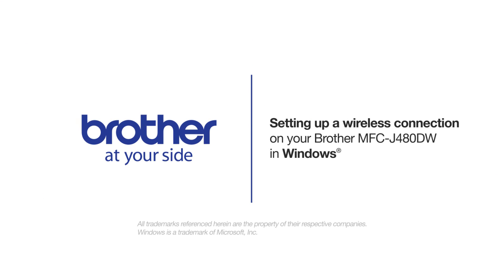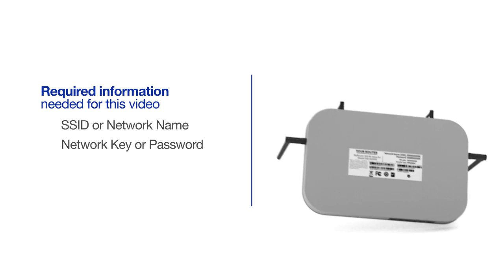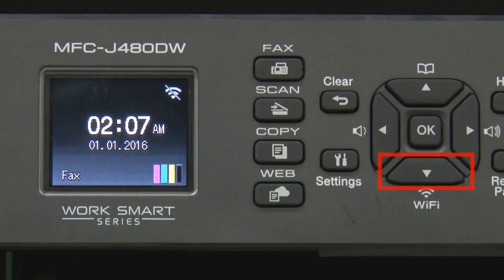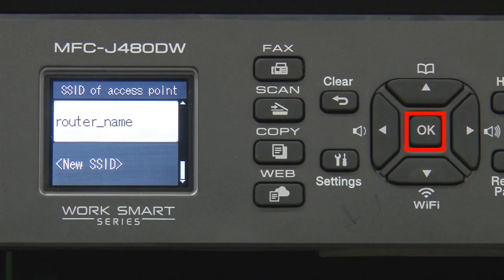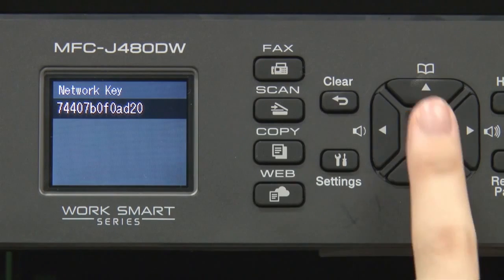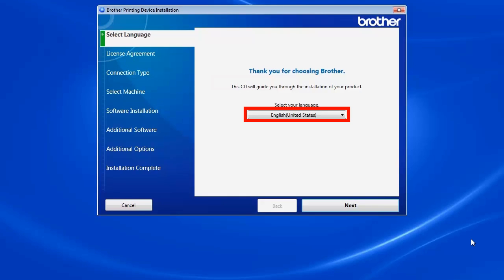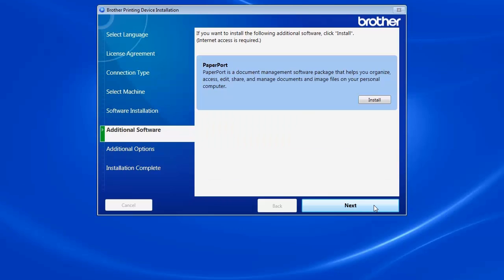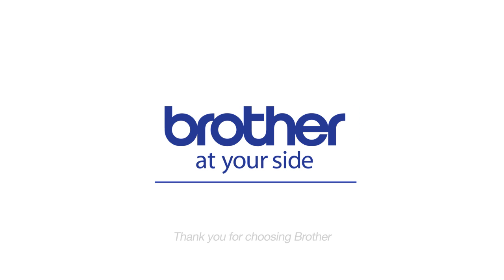MFCJ460DW MFCJ480DW MFCJ485DW – wireless setup - Windows® Version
Learn how to set up your Brother MFC-J460DW, MFC-J480DW, or MFC-J485DW inkjet printer on a wireless network.

Models covered:
Brother MFCJ460DW
Brother MFCJ480DW
Brother MFCJ485DW

This video is for Windows users.

Quick Links / Table of Contents:

Models Covered 00:09
Required Information 00:19
Custom SSID and Network Key 00:47
Setup Wizard on the Printer 01:15:00
Insert or Download the software 02:09:00
Running the Installer software 2:18:00
Register you machine 03:06:00
More resources at brother-usa.com 03:09:00

Transcript:

Welcome. Today we’re going to walk through the wireless setup of your Brother MFC-J480DW inkjet printer.

You will also need administrator rights.

Begin by pressing the WiFi button. Select “Setup Wizard” from the option list …..and press “OK”

Press “OK”

When prompted to apply settings, press “1” then press “OK”

When the Device Installation Widow opens, choose your language and click “Next.”

Accept the license agreement and click “Next.”

Your Brother software will proceed to load. If a security window opens for the PC-FAX software click “Install.”

When prompted to install PaperPort, click “Install.”

Customers also searched:
Brother MFCJ460 DW wireless
Brother MFCJ480 DW wireless
Brother MFCJ485 DW wireless